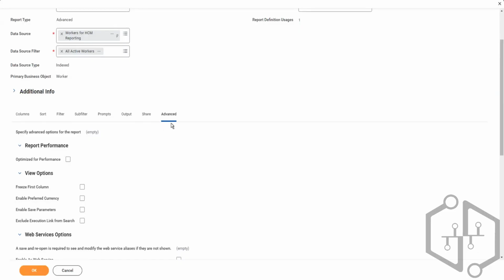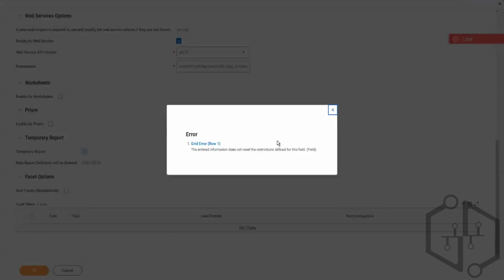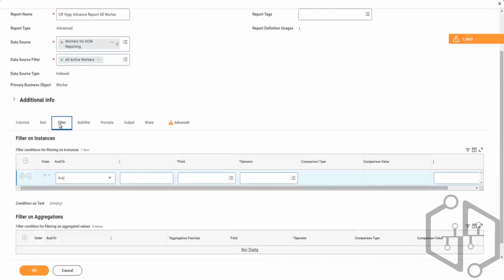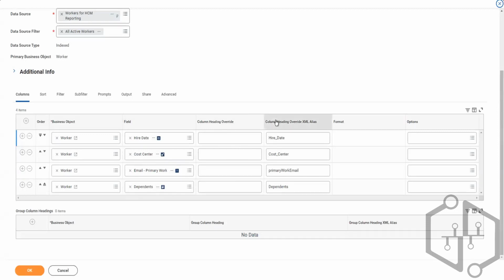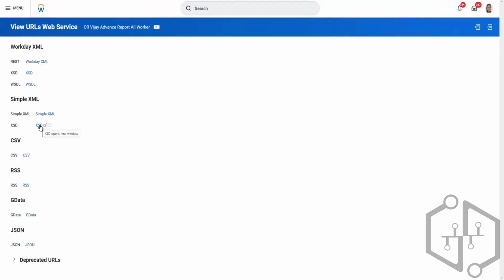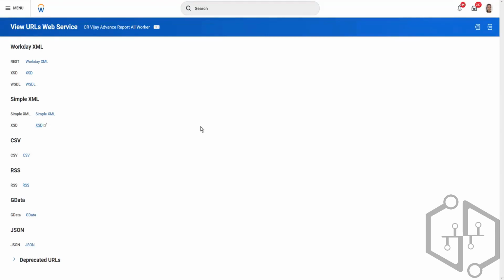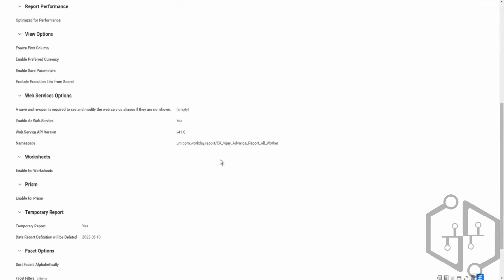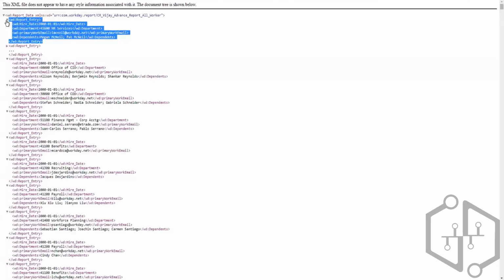Workday Integration Web Services | Workday Integration Certification | uDemand